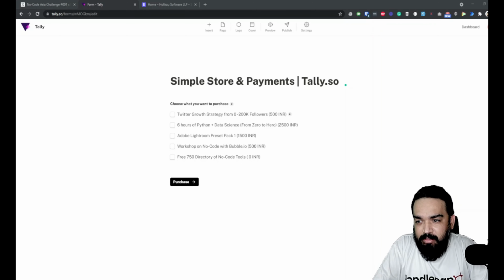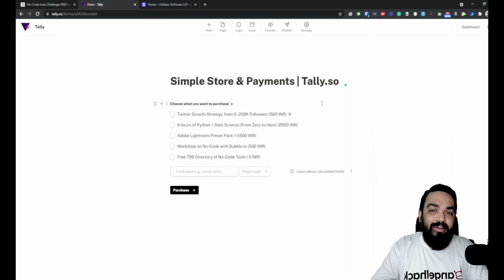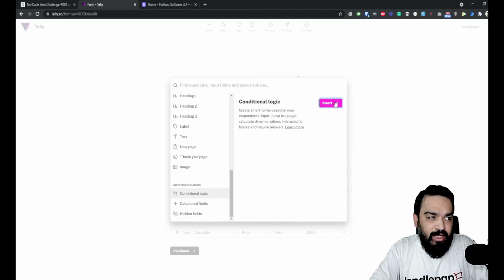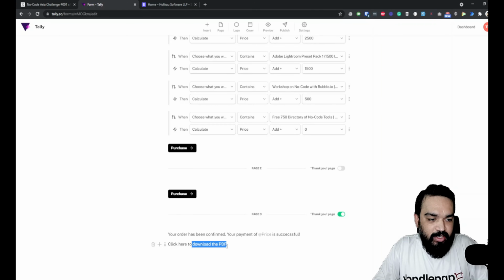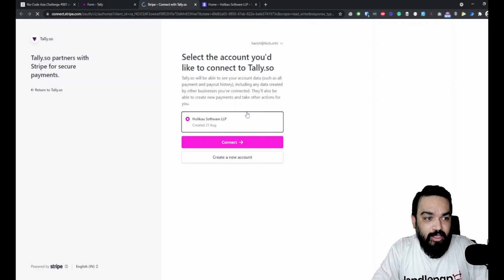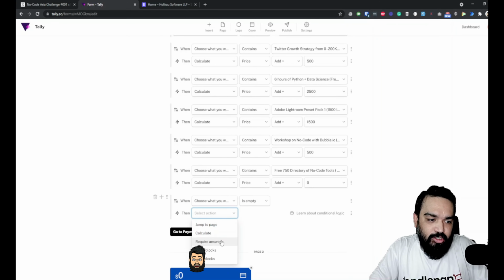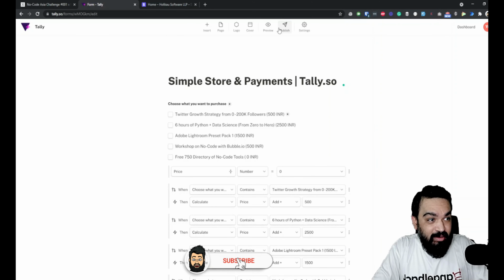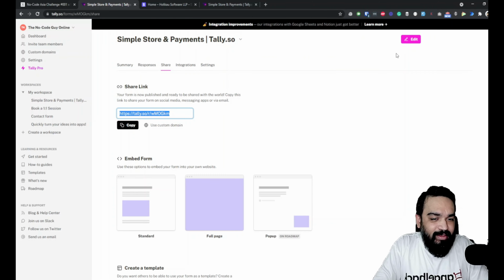Episode 7 | Building an Online Store without Coding using Tally.so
What is Tally Forms?

Create forms for all purposes in seconds. Tally is a new type of form-building tool that works like a text document. Just start typing as you would in a text document, and build your form by inserting form blocks. You don't even need an account to get started, let's go!